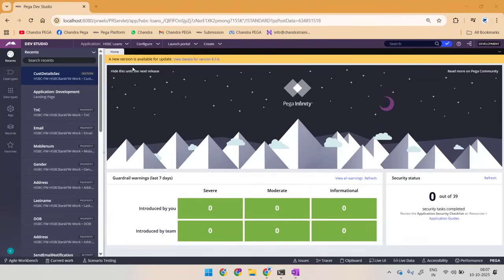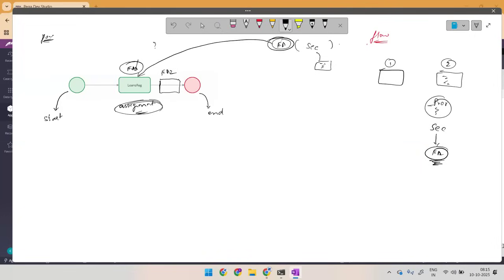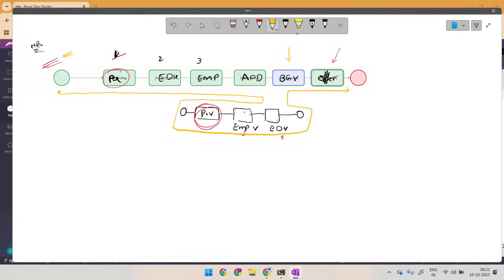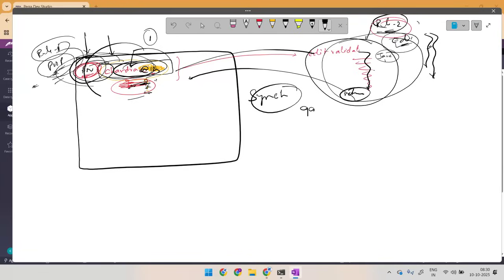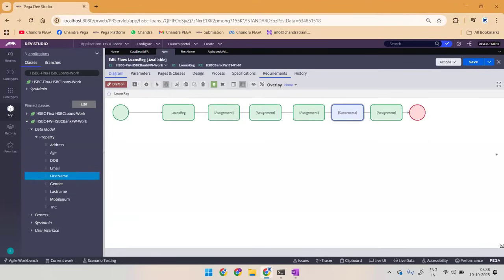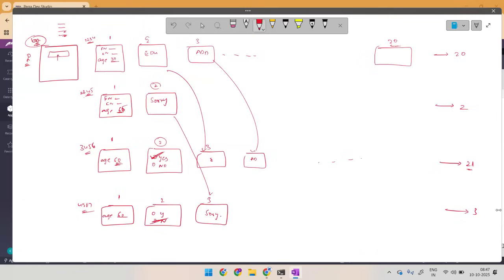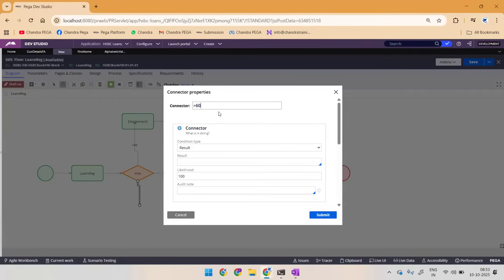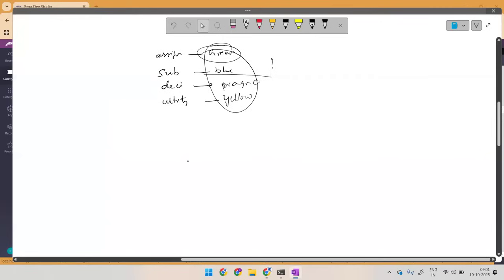WHAT IS TEMPLATE? UI DESIGN (Part-3) || Call +91 8106090080 || Pega HandsOn || Pega Trainings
1. PEGA Regular Program
From Beginner to most advanced Level
New Batch SEP-17

2. PEGA Mastery Program

3. Pega Certifications

Thanks!
Chandra Trainings
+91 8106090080